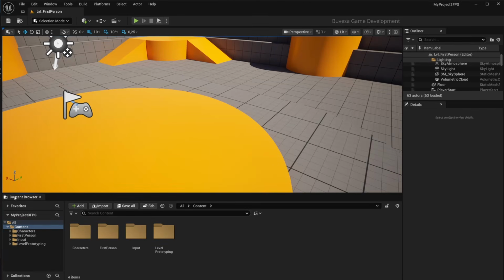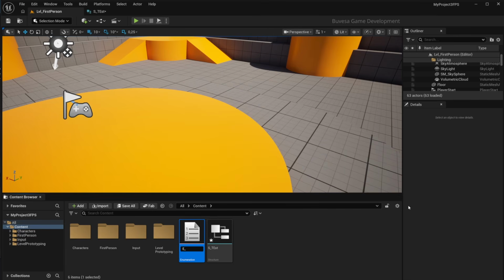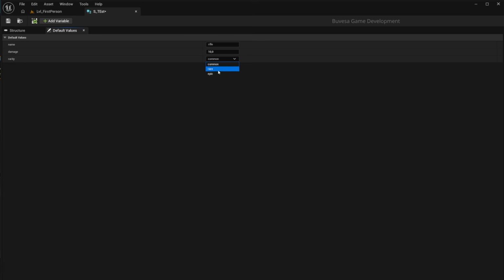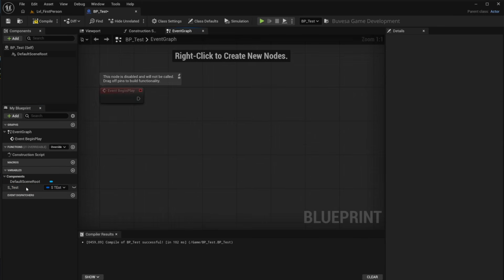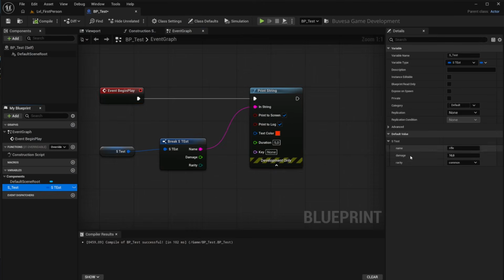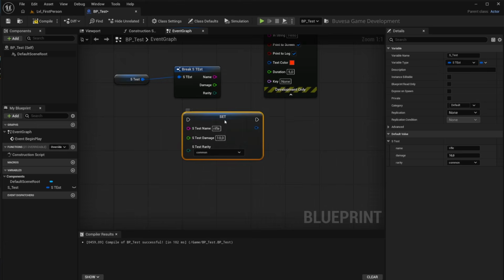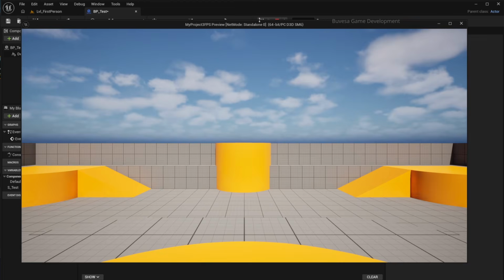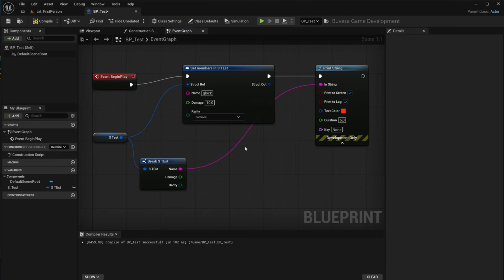How to work with STRUCTS / Structures Unreal Engine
Working with strucs / structures in unreal engine is very handy! I will show you how to make them and how to get/set them properly. Which is great for workflow, coding more optimal or for inventory systems.